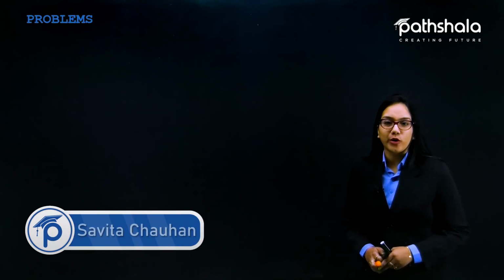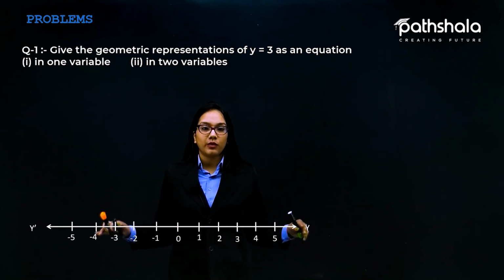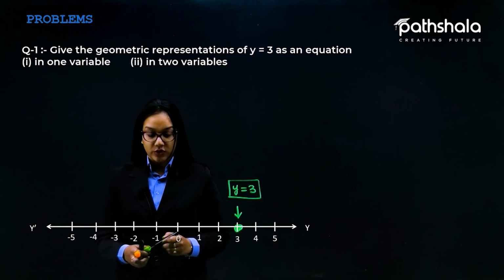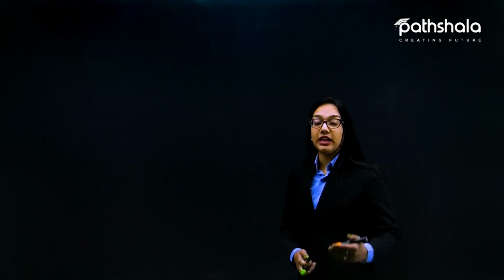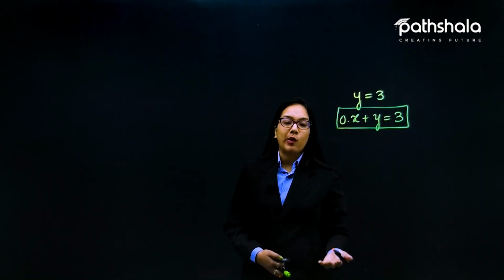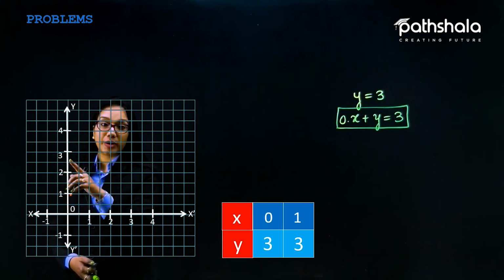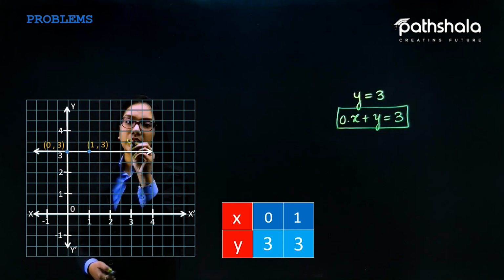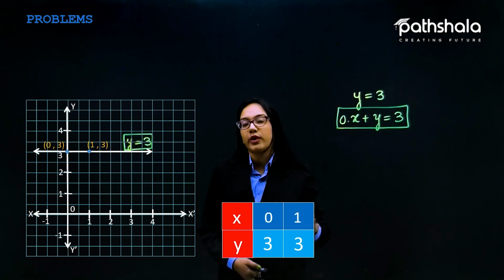Problem Q-1 | 4. Linear Equations | Maths | Class 9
Subject : Maths | Mathamatics
Chapter :  4. Linear Equations
Topic Name :Problem Q-1